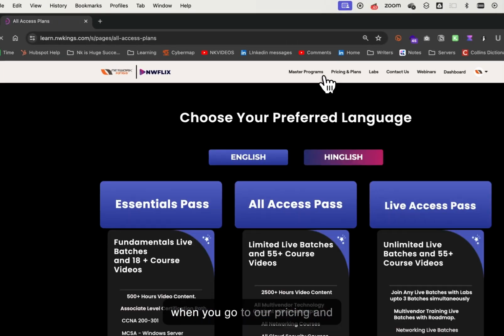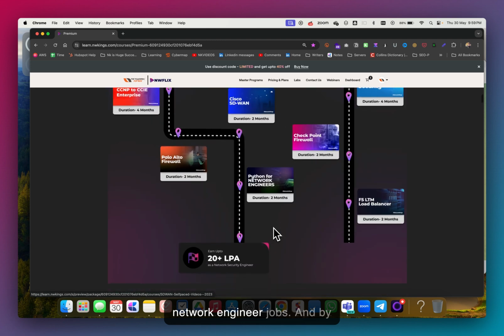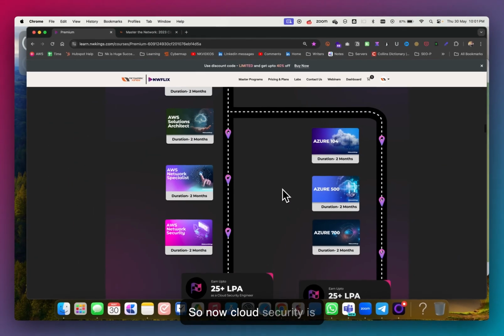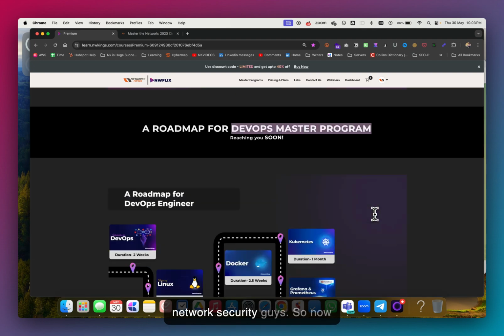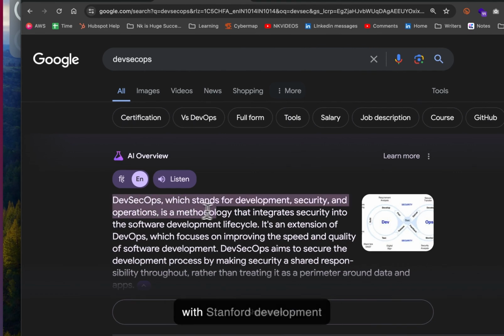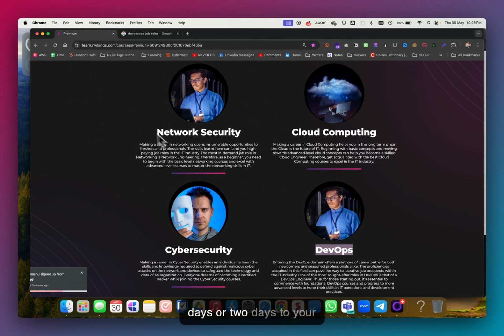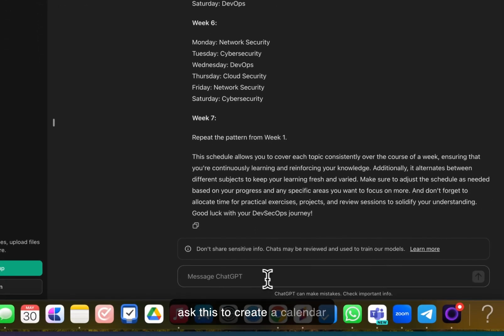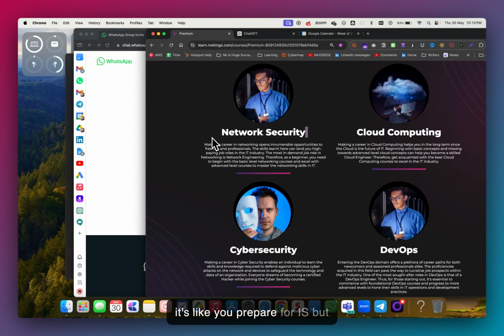Roadmaps for Networking & Cloud Security , DevOps & Cybersecurity!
Delve deep into the crucial blueprints for mastering networking and cloud security. This insightful video will give you tactical insights to succeed in these areas whether you are new or experienced. You can gain knowledge from industry experts, understand the latest trends, and get hands-on tips that will boost your skills and career. Don't miss out on the opportunity to stay ahead in the ever-evolving world of Networking, Cloud Security, DevOps, and cybersecurity. Opportunity does not come twice; so seize it now!